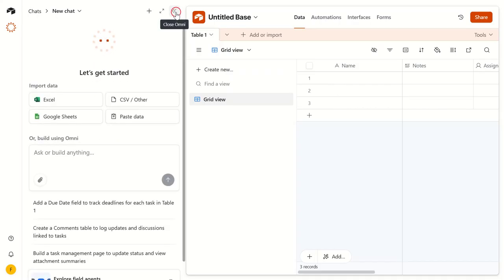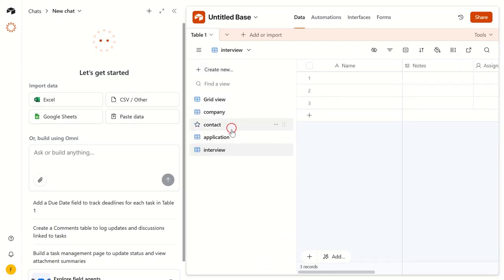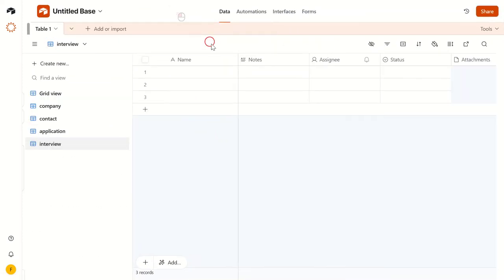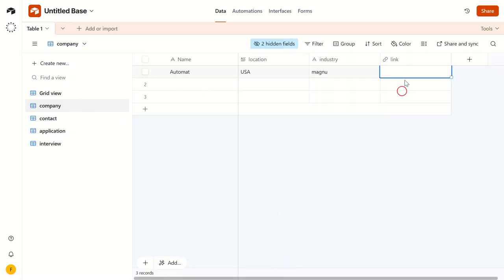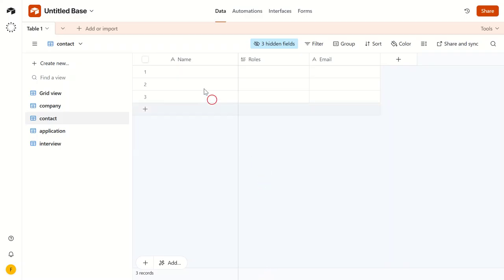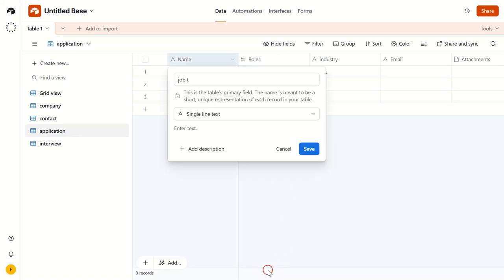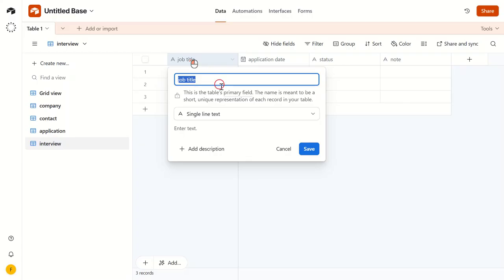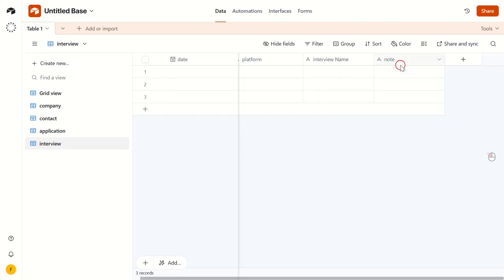How To Organize Your Job Search With AIRTABLE (Complete 2025 Guide)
Welcome to this comprehensive How To Organize Your Job Search With AIRTABLE (Complete 2025 Guide) tutorial! In this detailed guide, I'll walk you through everything you need to know about How To Organize Your Job Search With AIRTABLE (Complete 2025 Guide).

 What You'll Learn in This How To Organize Your Job Search With AIRTABLE (Complete 2025 Guide) Tutorial:
• Complete step-by-step instructions for How To Organize Your Job Search With AIRTABLE (Complete 2025 Guide)

Whether you're a complete beginner or looking to improve your skills, this How To Organize Your Job Search With AIRTABLE (Complete 2025 Guide) tutorial covers everything from basic concepts to advanced strategies. I've designed this guide to be easy to follow, practical, and immediately actionable.

 Why This How To Organize Your Job Search With AIRTABLE (Complete 2025 Guide) Tutorial is Different:

 Perfect for:
• Beginners who want to learn How To Organize Your Job Search With AIRTABLE (Complete 2025 Guide) from scratch

Don't forget to LIKE this video if it helped you learn How To Organize Your Job Search With AIRTABLE (Complete 2025 Guide) and SUBSCRIBE for more in-depth tutorials like this one!

Questions? Drop them in the comments below! I read every comment and try to respond to as many as possible.

• Share with anyone who might benefit from learning How To Organize Your Job Search With AIRTABLE (Complete 2025 Guide)